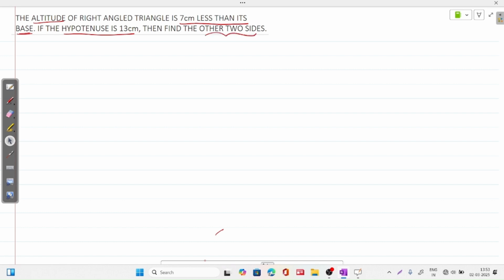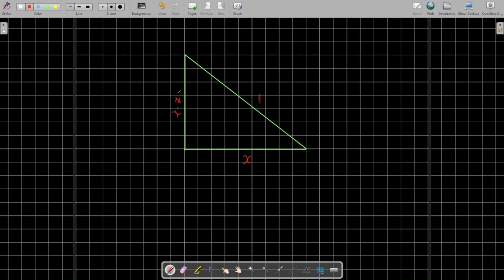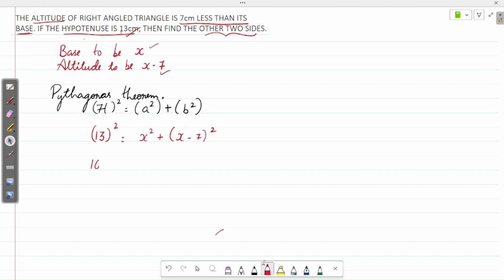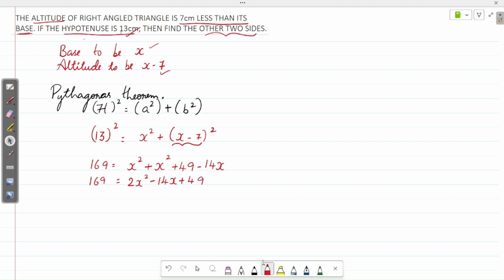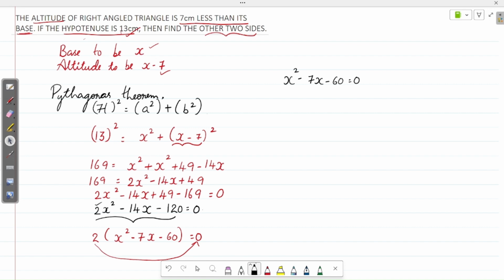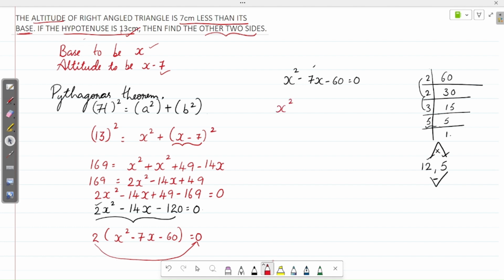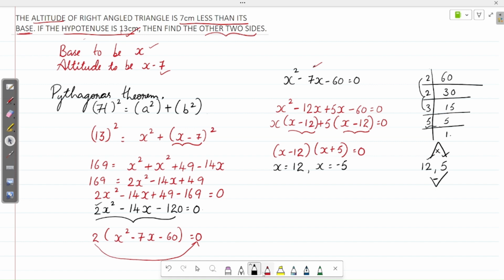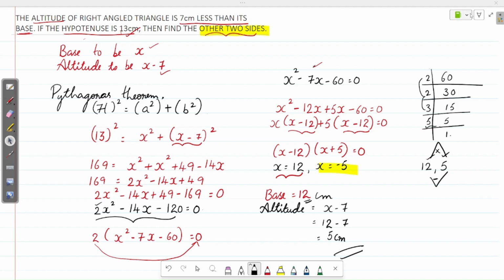HEIGHTS AND DISTANCES Grade 10 Mathematics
THE ALTITUDE OF RIGHT ANGLED TRIANGLE IS 7cm LESS THAN ITS BASE. IF THE HYPOTENUSE IS 13cm, THEN FIND THE OTHER TWO SIDES.